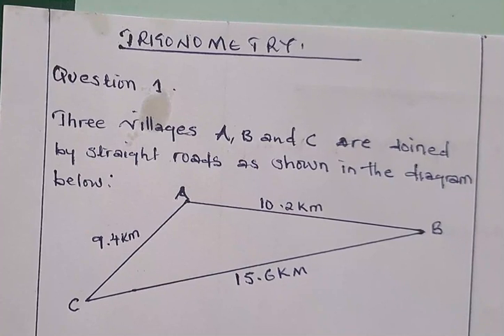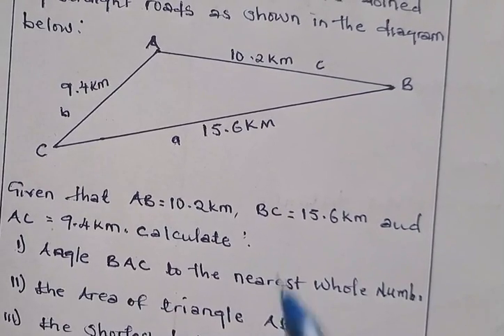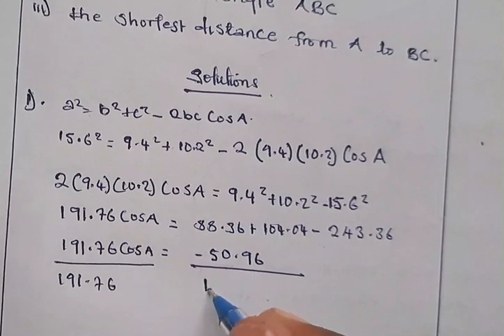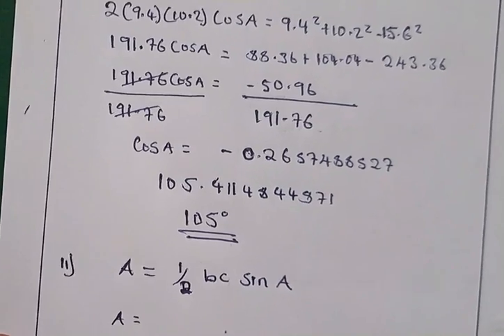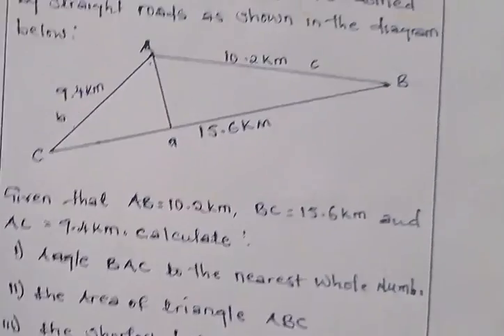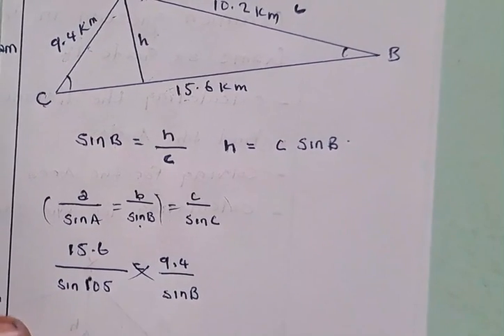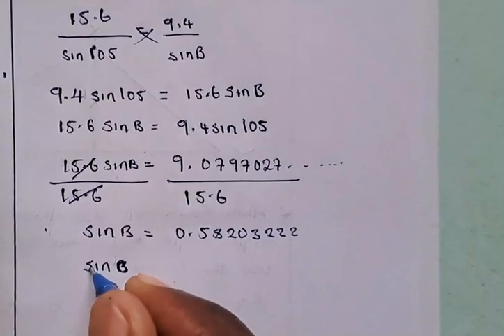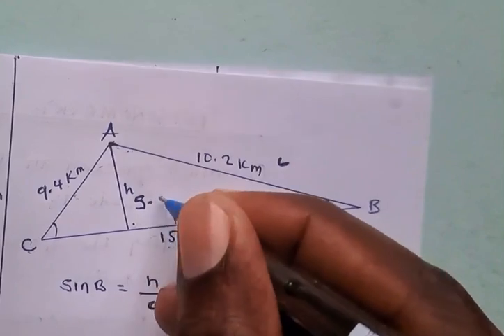find the angle, area and shortest distance in trigonometry